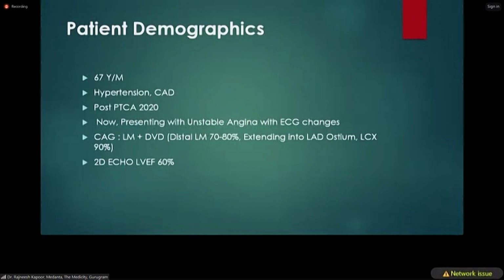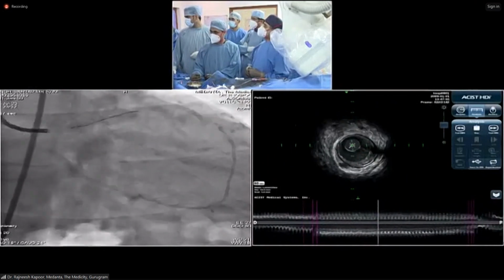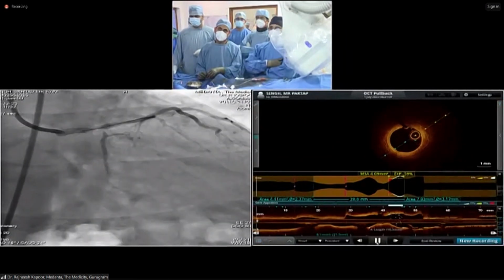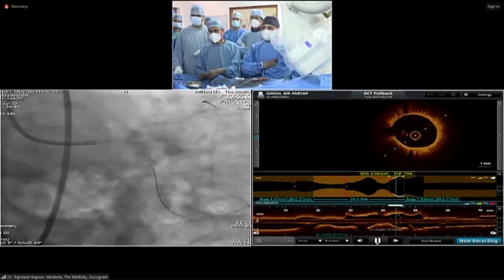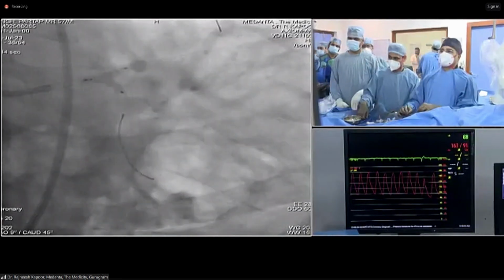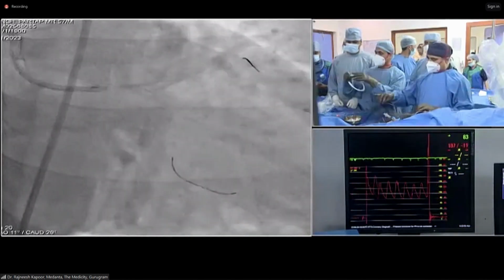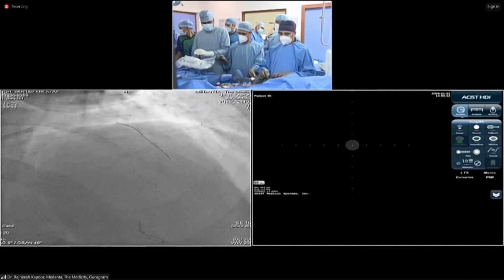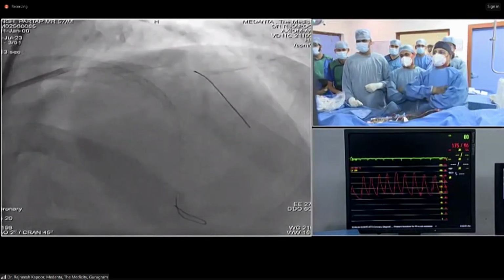CSI NIC 2023 - 1st July - Live Case TX - Dr. Rajneesh Kapoor, Medanta, The Medicity, Gurugram